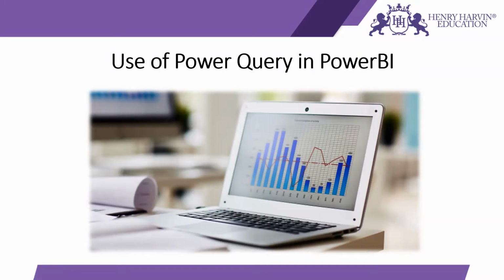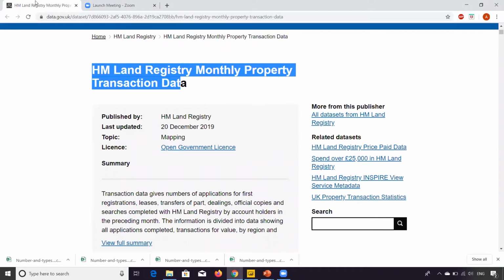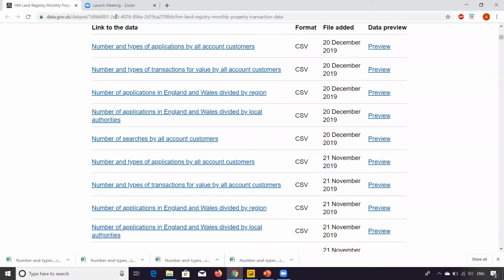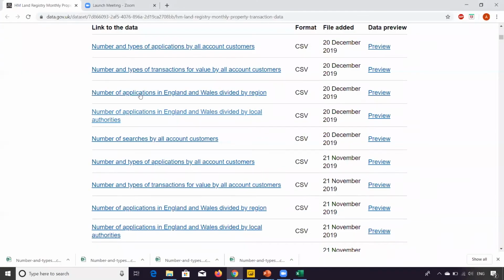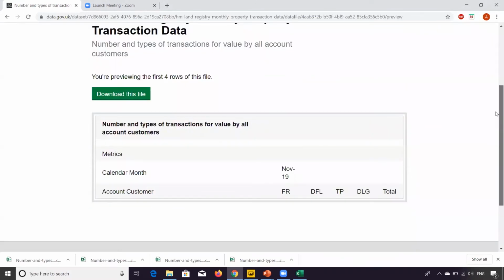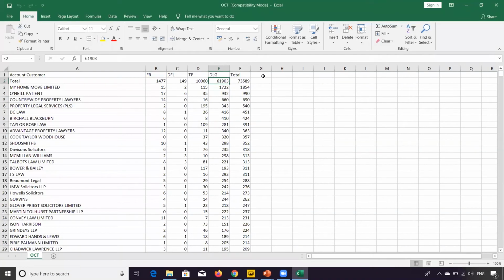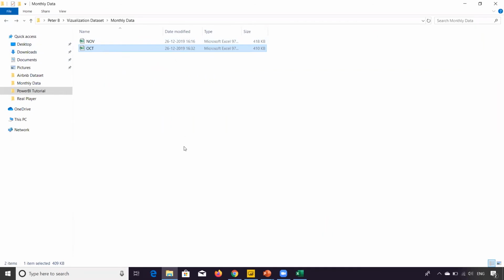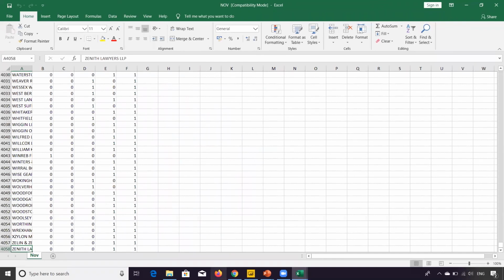Use of Power Query in Power Bi (Part-1)| Best Power BI Course Tutorial For Beginners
This Henry Harvin video on “Use of Power Query in Power BI”  is a complete Use of Power Query in Power BI tutorial for beginners who want to learn Use of Power Query in Power BI. Here you learn the Use of Power Query in Power BI how to leverage Power BI, and how we can use Power BI in different circumstances.
Power BI is an advanced version of the mechanism that is present in both Excel and Power BI.

Key Features:
✅ Recognised Certification
✅  Integrated Curriculum